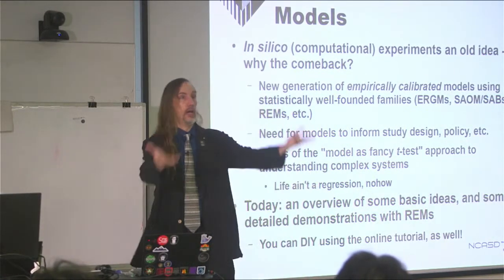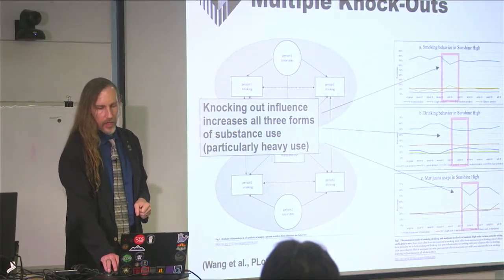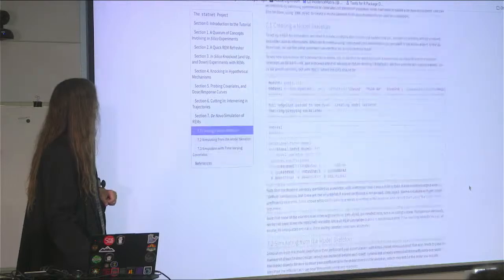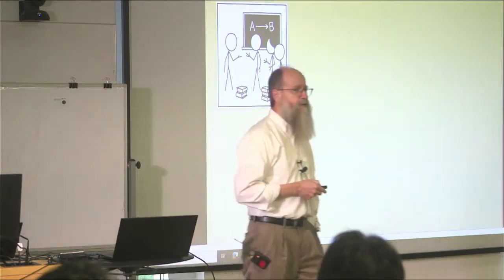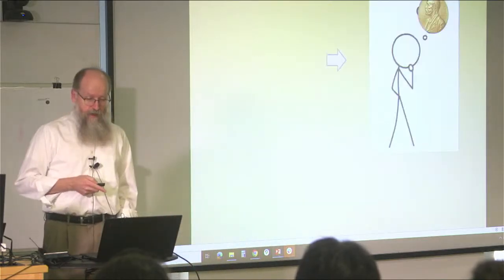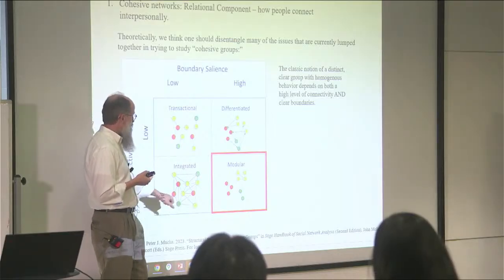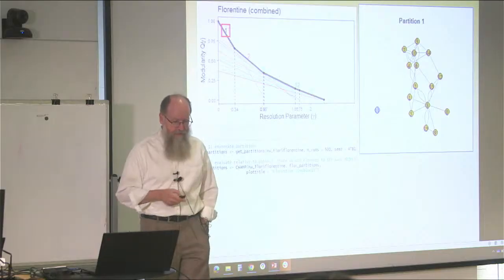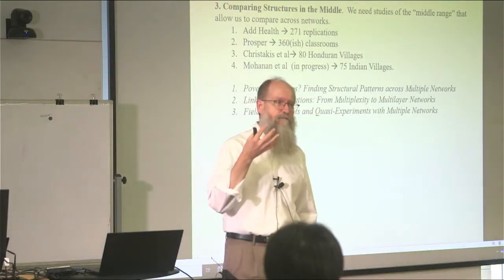Social Networks and Health 2025 (05/16)